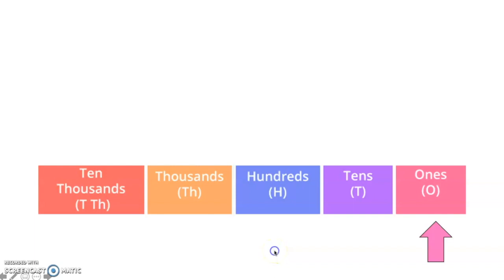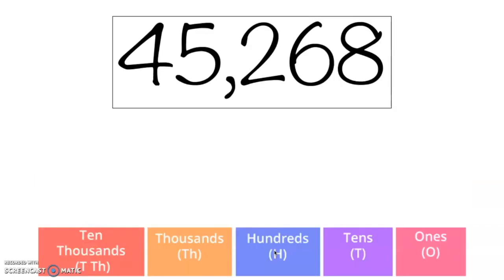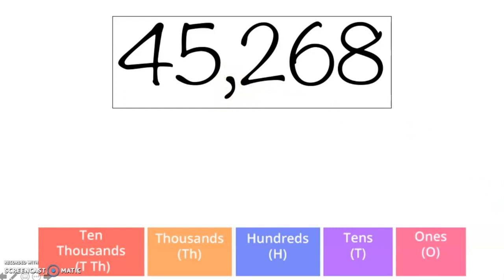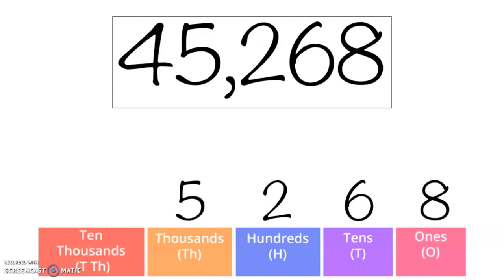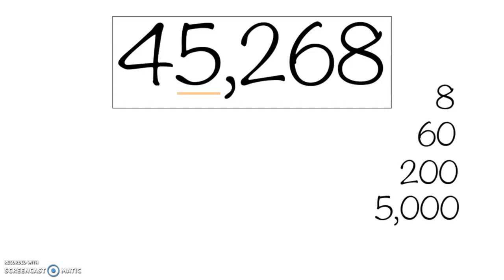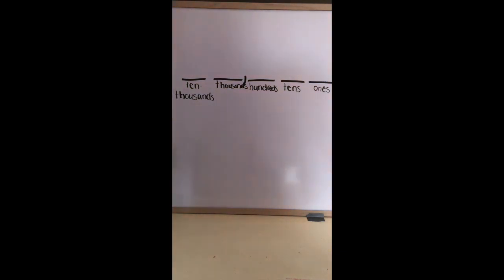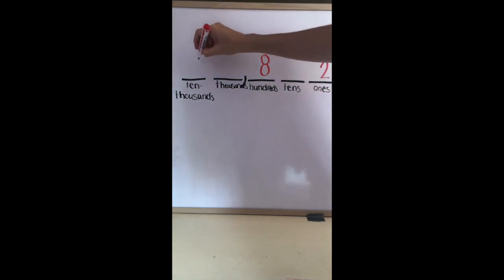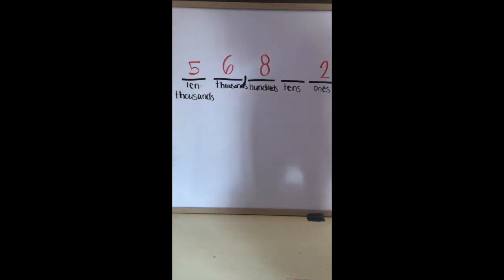Place-Value for Ten-Thousands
Finding the ten-thousands place